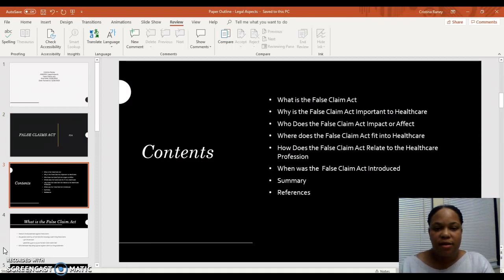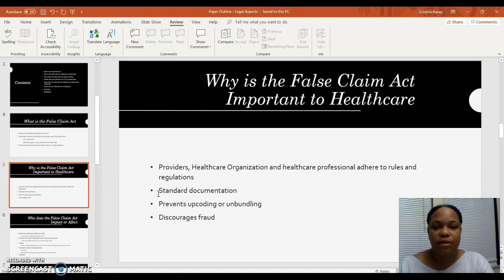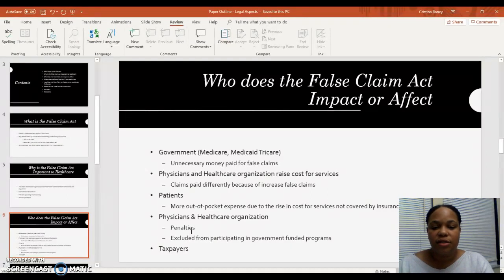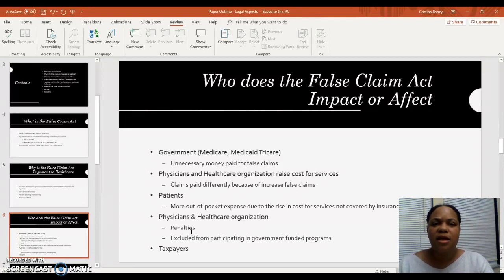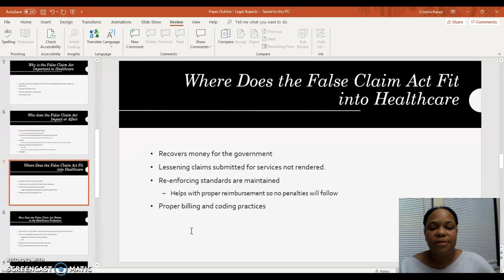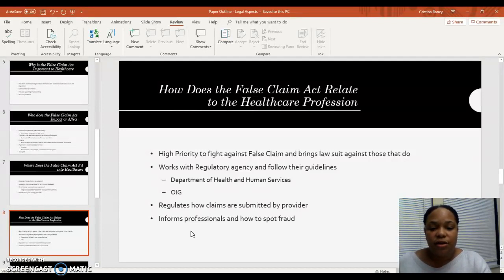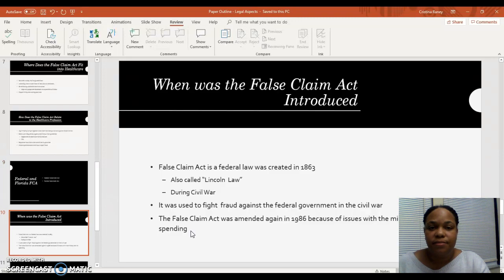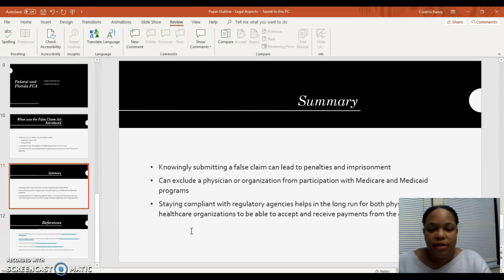False Claims Act PP - Presentation